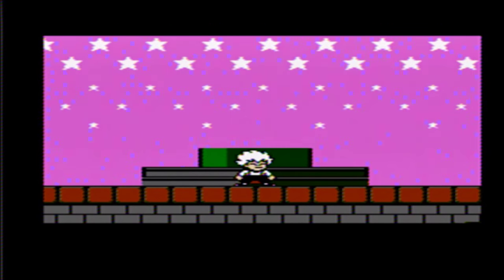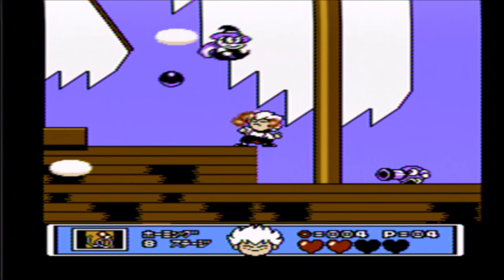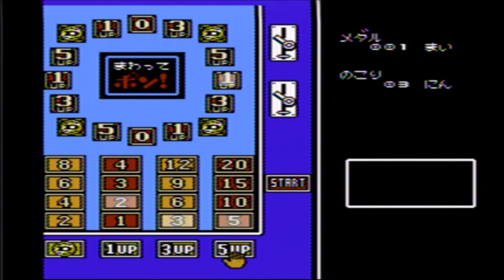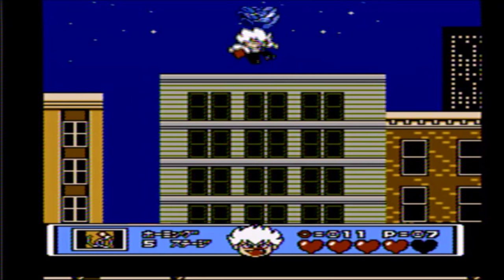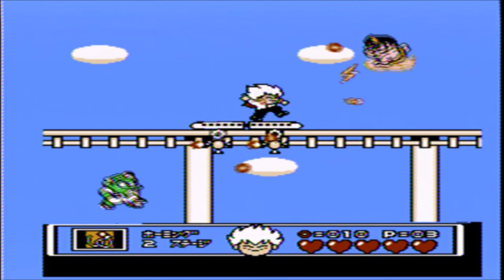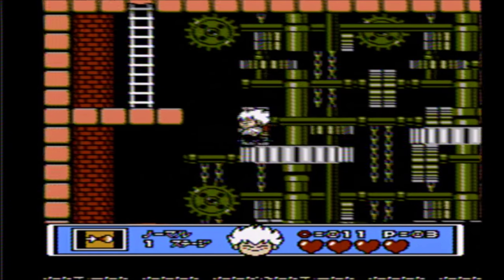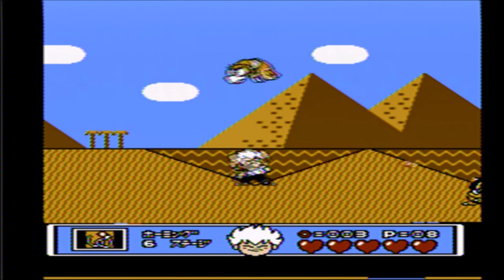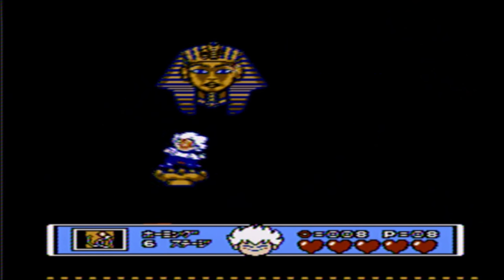Shoreviewken! Akumajou Special: Boku Dracula-kun (Famicom)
A review of the very cool Famicom Kid Dracula.